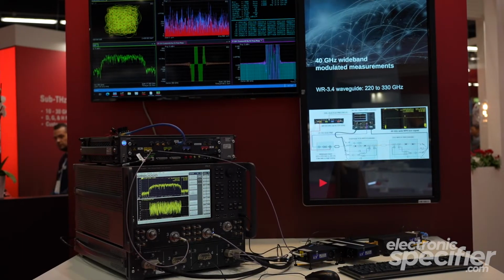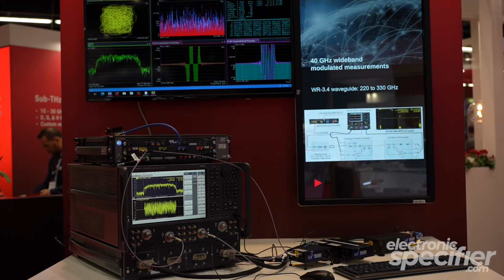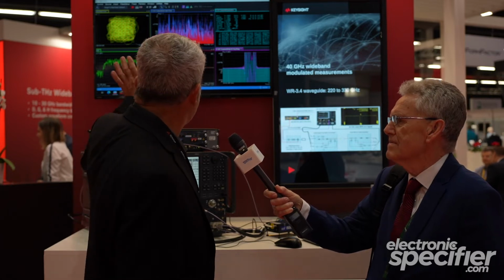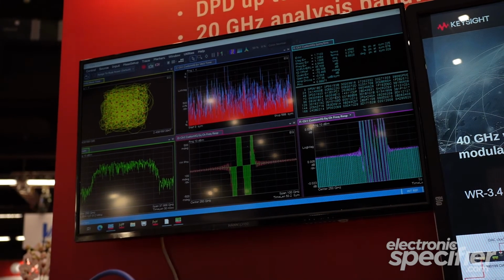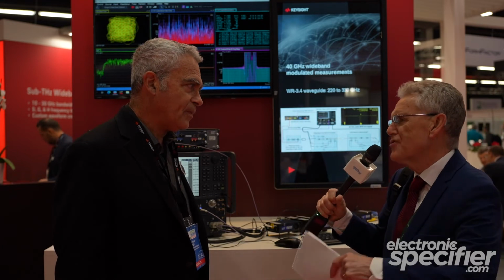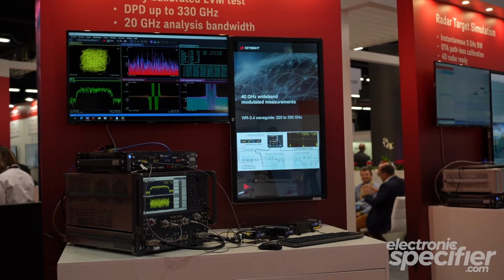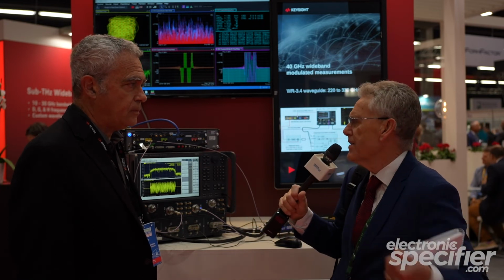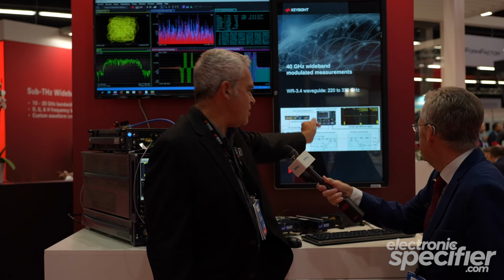Keysight at European Microwave Week 2022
The journey to 6G is moving forward, and to push research further forward Keysight Technologies demonstrated a solution to test components such as transceiver amplifiers and antenna at 250GHz to 300GHz. Jean Pierre Teyssier, Research Engineer at Keysight Technologies expanded on the solution to Mick Elliott, Editor at Electronic Specifier at European Microwave Week.